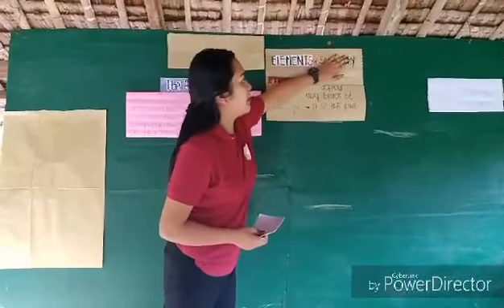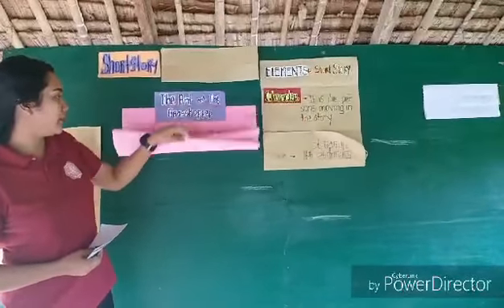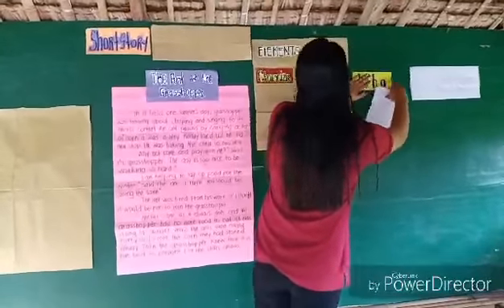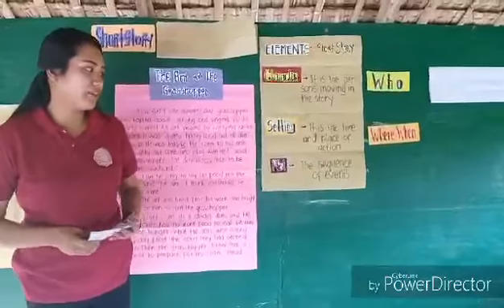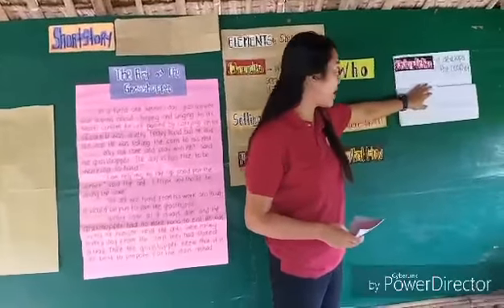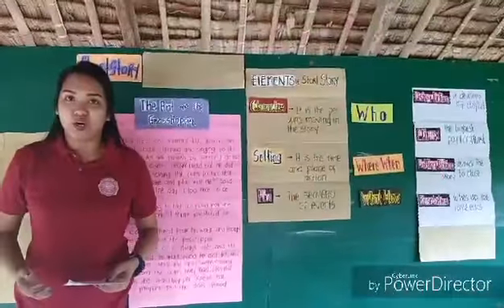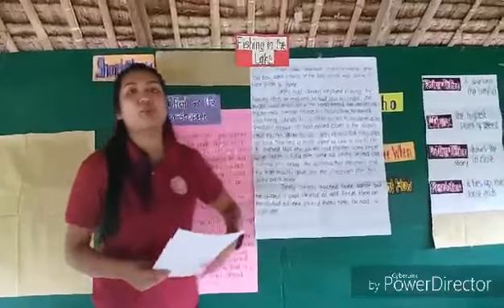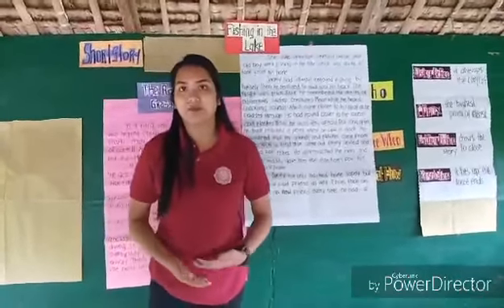Demo Teaching by Angeliyn Pervera Pino